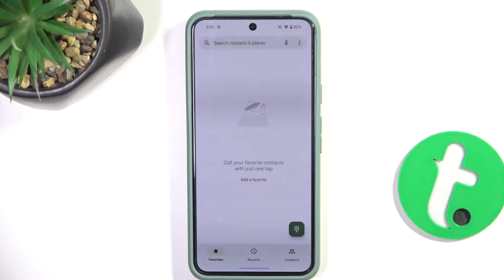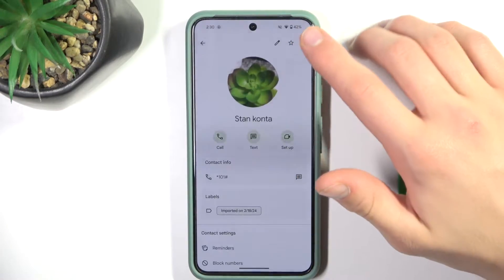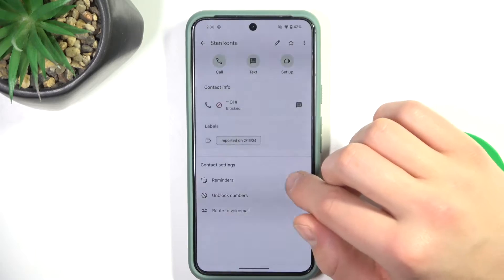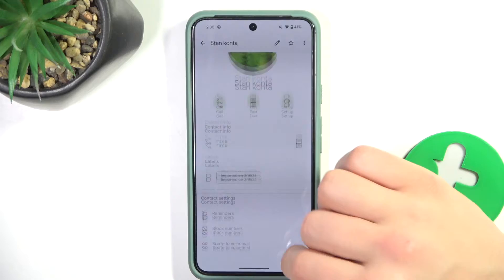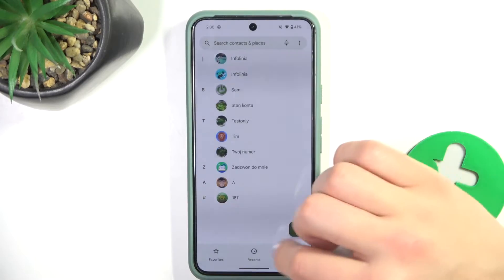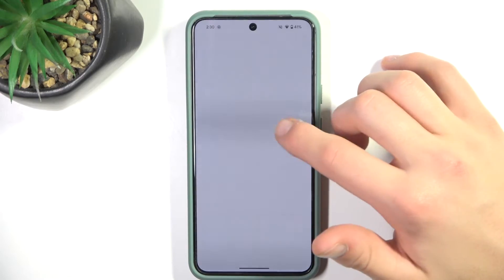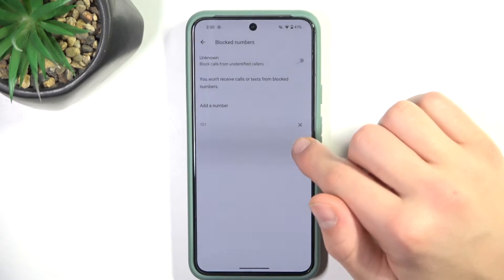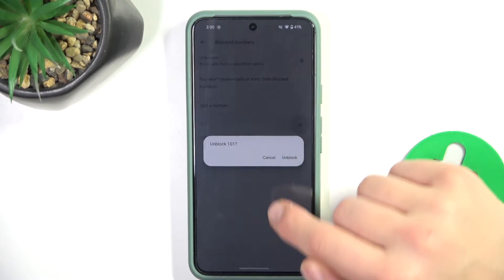Google Pixel 8 - How to Unblock a Phone's Number - Unblock your Contacts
In this tutorial, we'll demonstrate how to unblock a phone's number on your Google Pixel 8 smartphone to enhance communication and usability. The ability to unblock a phone's number is essential for users who require assistance in managing their call settings. Whether you need to unblock a previously blocked number, or other elements of the call settings, the Google Pixel 8 offers versatile options to suit your needs. We'll walk you through the process of accessing and adjusting the unblocking settings, including enabling, disabling, and customizing these options. Whether you're looking to make communication more efficient or navigate your device with ease, join us as we explore the unblocking features of the Google Pixel 8.

How to access unblocking settings on the Google Pixel 8? How to enable and disable unblocking features on the Google Pixel 8? How to adjust the level of unblocking on the Google Pixel 8? How to customize unblocking options for easy navigation on the Google Pixel 8? How to remove or reset unblocking settings on the Google Pixel 8 if needed?